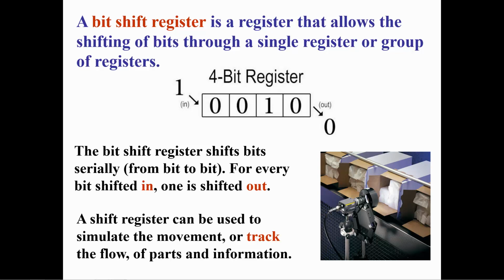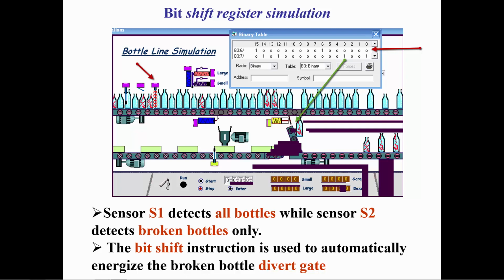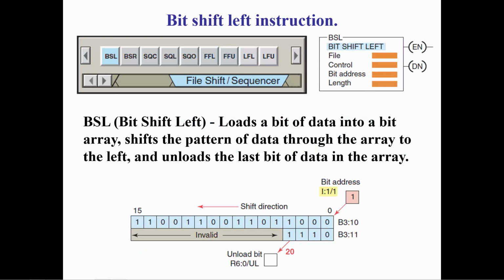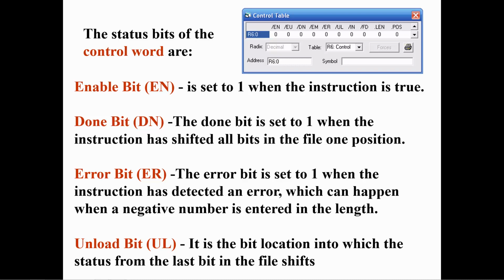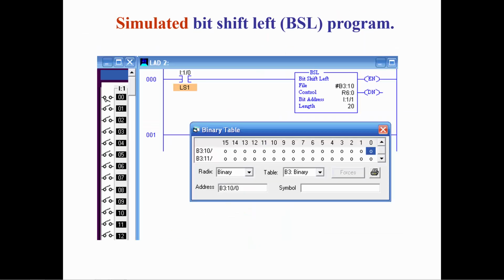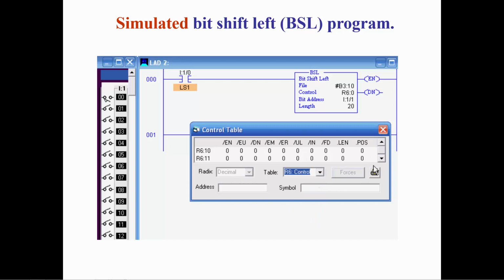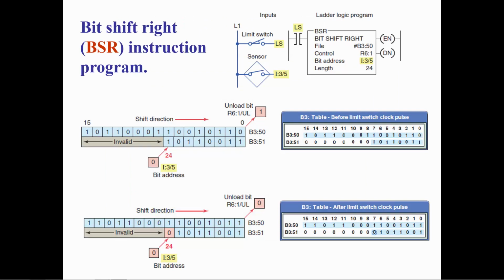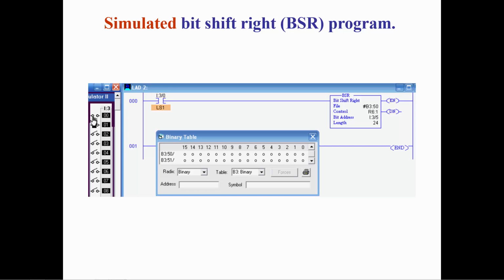Programmable Logic Controllers Textbook Chapter 12D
Figure 12-21  Simulated concept of a shift register program.
Figure 12-24  Bit shift left (BSL) instruction program simulation.
Figure 12-25  Bit shift right (BSR) instruction program simulation.